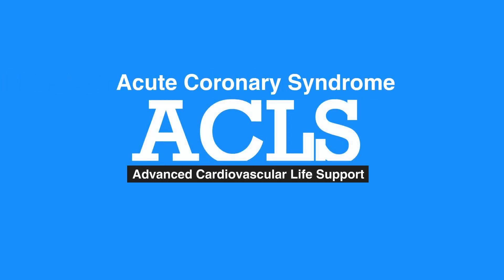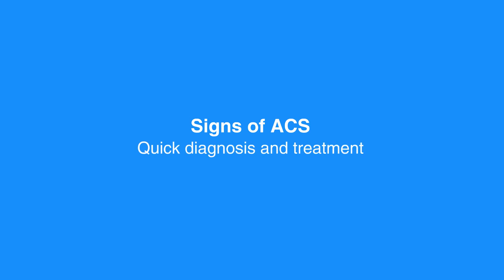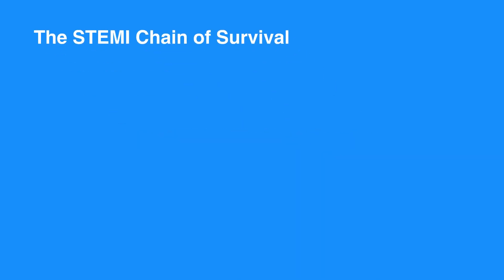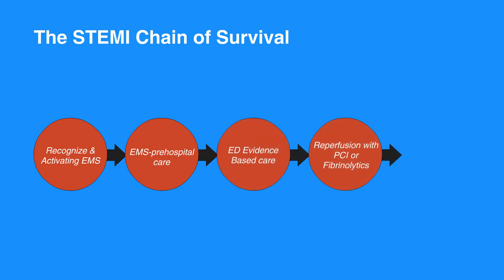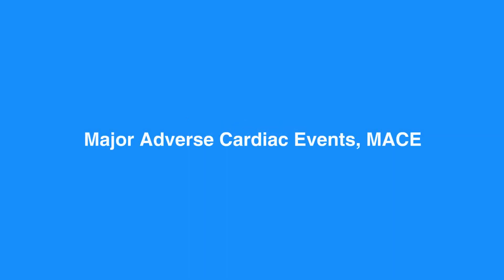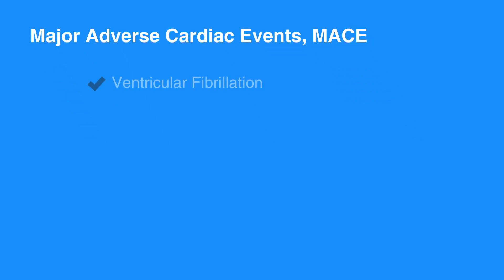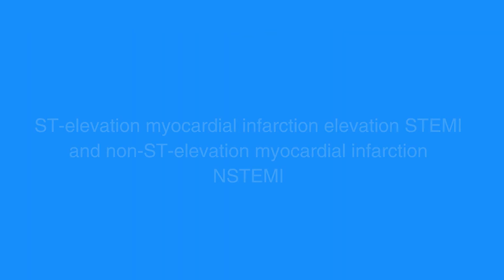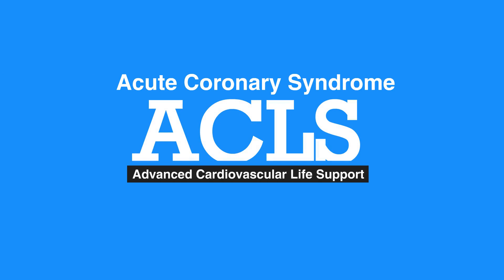6d. Acute Coronary, Advanced Cardiac Life Support (ACLS) (2020) - OLD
This segment discusses Acute Coronary Syndrome. This video is about providing care using the STEMI Chain of Survival. For individuals with ACS, proper care begins during the call to EMS, as first responders need to be aware of and look for signs of ACS. This in-depth lesson also has accompanying figures in the ACLS manual.

"For individuals with an acute coronary syndrome or ACS, proper care starts during the call to EMS.

First responders must be aware of and look for signs of ACS. Quick diagnosis and treatment yield the best chance to preserve healthy heart tissue. It is very important that as a health care provider, you recognize individuals with potential ACS in order to initiate evaluation, appropriate triage, and time management.

The STEMI Chain of Survival begins with recognizing symptoms and activating EMS. Then, the individual receives EMS-prehospital care. Next, they receive ED evidence-based care followed by reperfusion with PCI or fibrinolytic. Lastly, the individual receives quality post-MI care.

The goals of ACS treatment calls for early EMS communication, which allows the emergency department personnel and cardiac catheterization lab and staff to prepare for the individual. Once the ACS patient arrives at the receiving facility, established protocols should direct care. The shorter the time is until reperfusion, the greater the amount of heart tissue that can be saved, and the more optimal the overall outcome.

Major adverse cardiac events or MACE include death and non-fatal myocardial infarction. Life-threatening complications of ACS include ventricular fibrillation, pulseless ventricular tachycardia, bradyarrhythmias, cardiogenic shock, and pulmonary edema.

EMS should have the capacity to perform ECGs on the scene and on the way to the hospital. The receiving hospital should be made aware of possible ACS, especially ST-elevation myocardial infarction elevation (or STEMI) and non-ST-elevation myocardial infarction (or NSTEMI).

Refer to Figure 16 in your corresponding ACLS manual for a brief summary of the goals of ACS treatment."